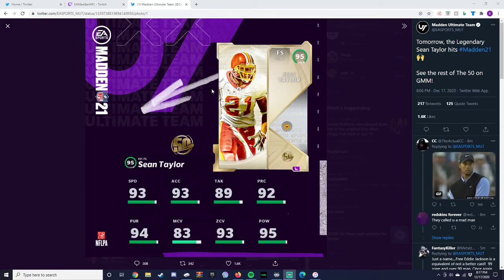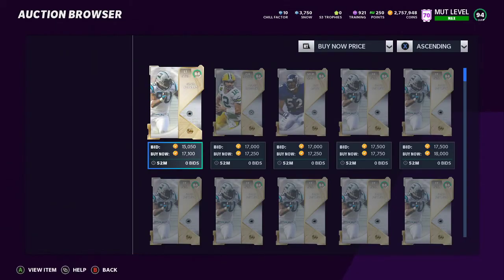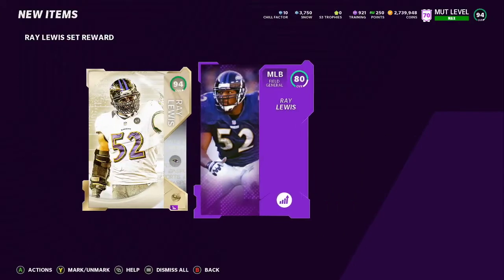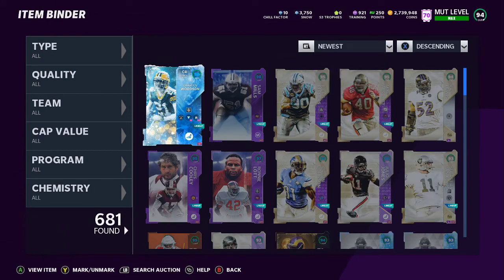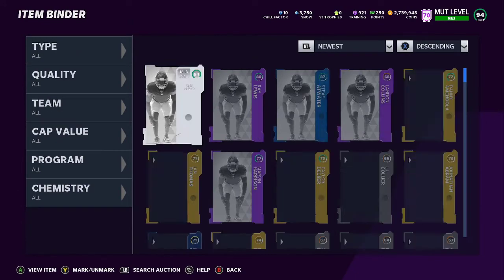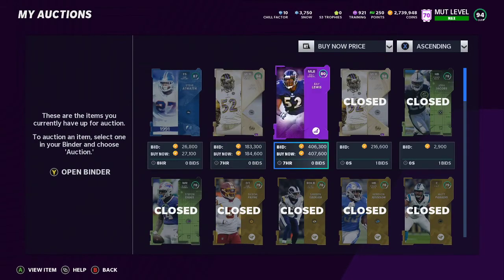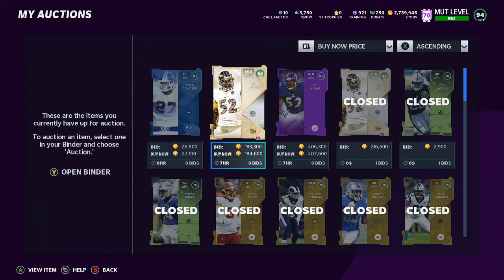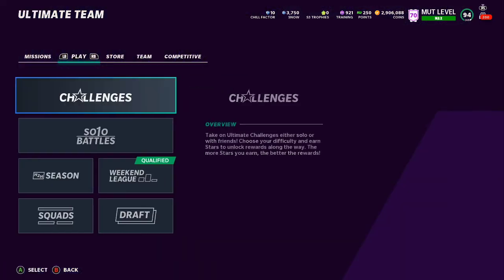Sean T tomorrow baby!! what to do with your 84's if you were investing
we get sean taylor tomorrow and they bumped the 50 to 95 overalls. what to do if you were investing 84s and still make a profit? also bobby wagner is coming tomorrow too but no-1 cares because he has 88 speed